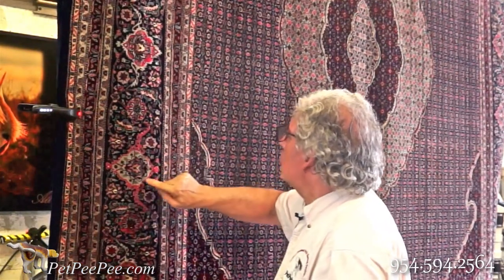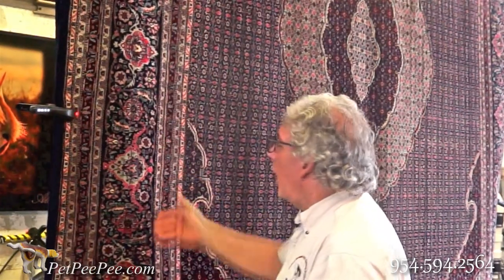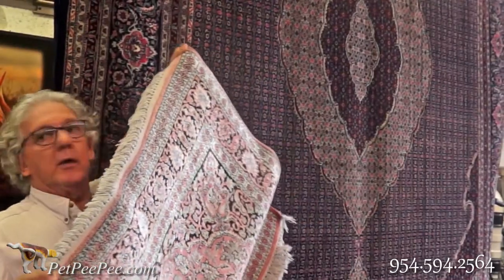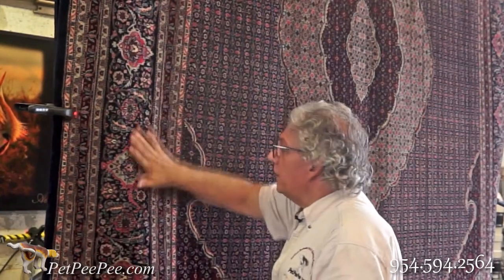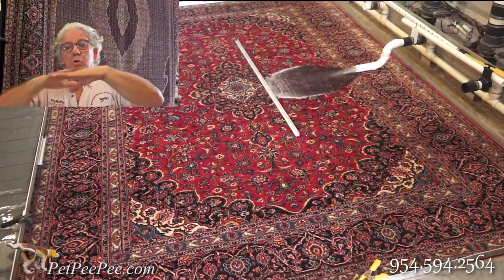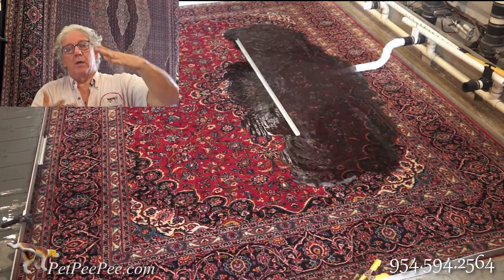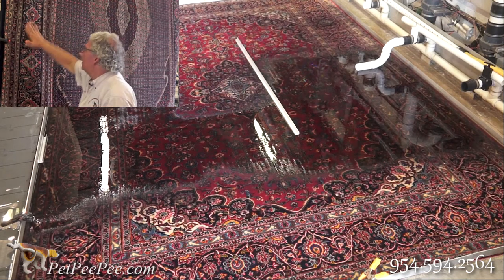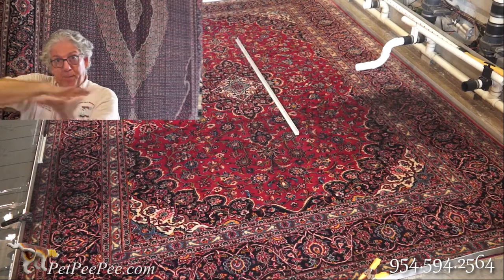cleaning urine odor from Oriental carpet video for dummies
If you own an Oriental carpet, you have a piece of art on the floor.

The color of the texture and the beauty of the wool/silk rug make this artwork a piece to admire.

What happened when you need to clean the Oriental carpet from dog URINE odor?

PetPeePee company develops a unique cleaning process that's a guarantee in writing the removal of the urine odor entirely without masking the urine crystal with a deodorizer.

The XpetPee machine extracts the Dead Sea cleaner through the Oriental carpet wool fiber, removing all of the urine crystal that trapped in the foundation of the rug and flash it down to the pan.

This technology inshore the color will never run, the removal of the urine crystal, and protect the fiber during the cleaning process.

The benefit to the customer upon delivery, the Oriental rug will be soft, fiber fluffy, color tack, and no trace of deodorizer or urine odor.

PetPeePee is a nationwide service.

PetPeePee company specializes in Cleaning and Removing the dog cat urine odor from Oriental rug or Drapery. By using the Natural Dead Sea Cleaner And the XpetPee machine, we provide a 100% guarantee in writing urine odor removal completely permanently without masking or using the deodorizer or enzyme.